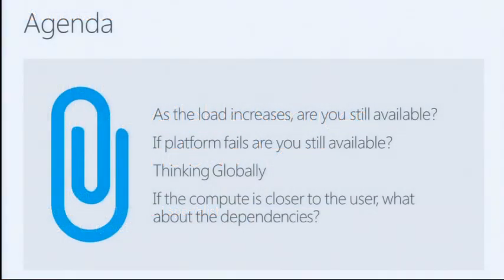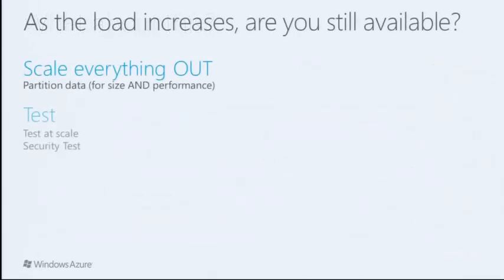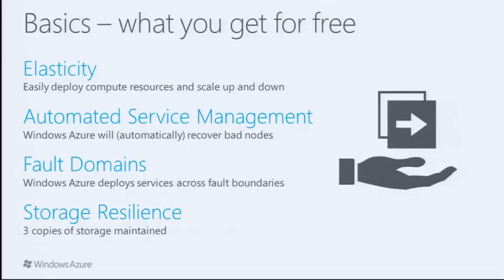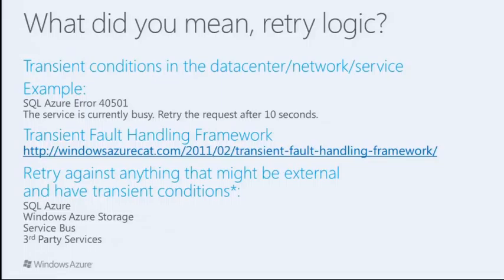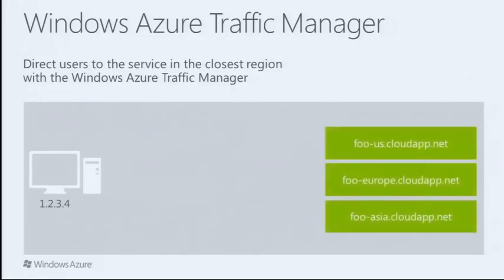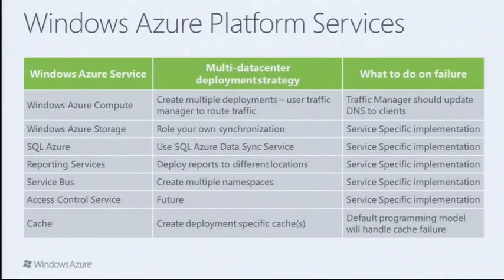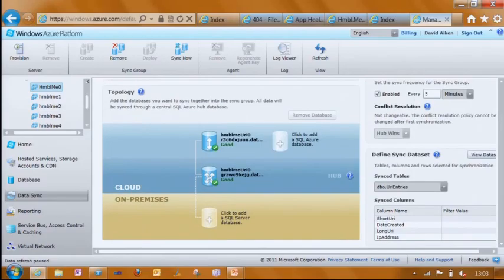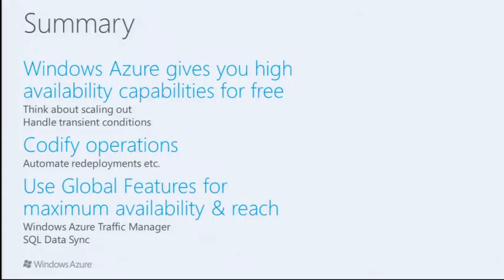Learn Windows Azure Building Global and Highly Available Services Using Windows Azure